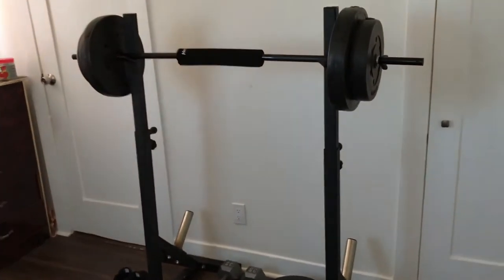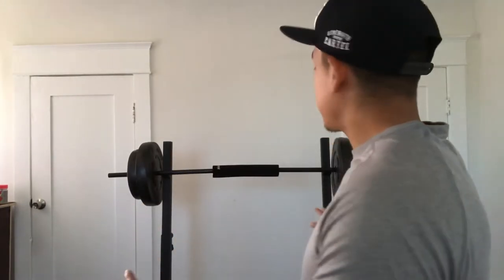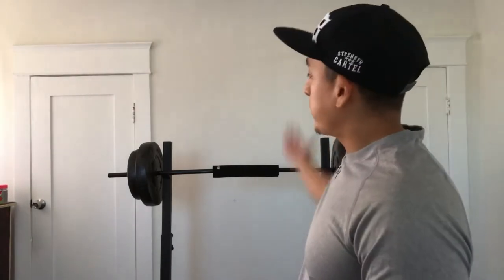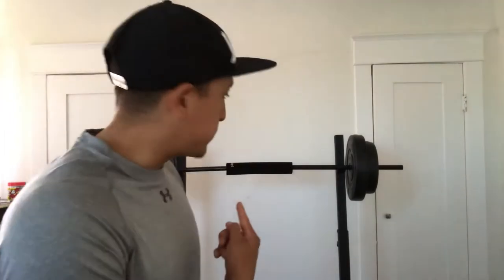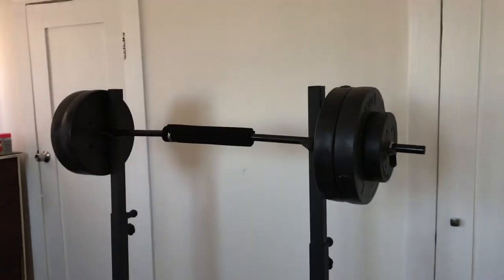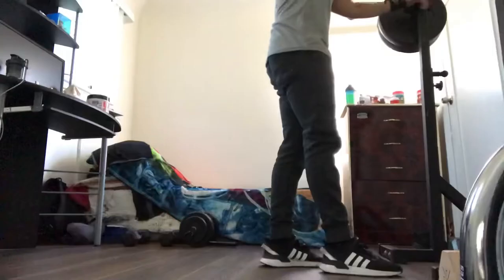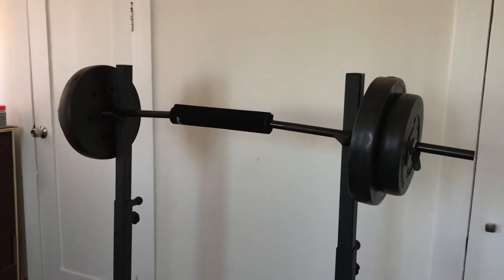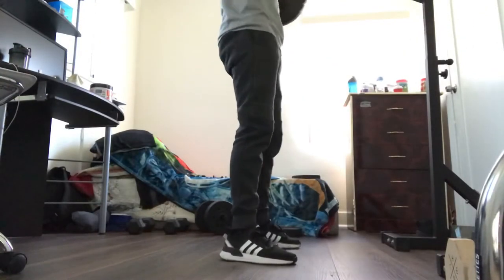Quarantine Season 2 Leg day Squats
Dammm quarantine just won’t go away!! Never skip leg day! Did that mistake and learning from it